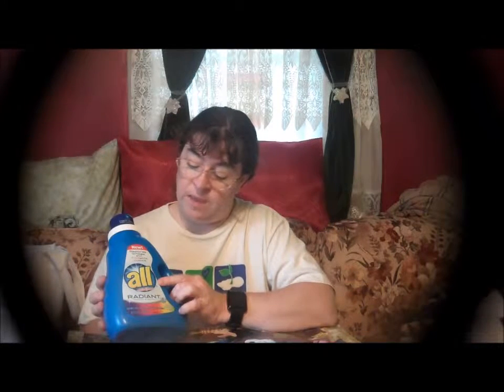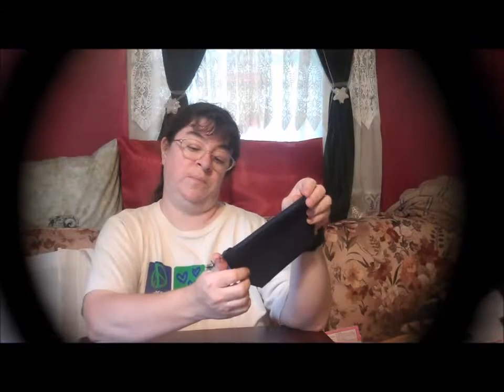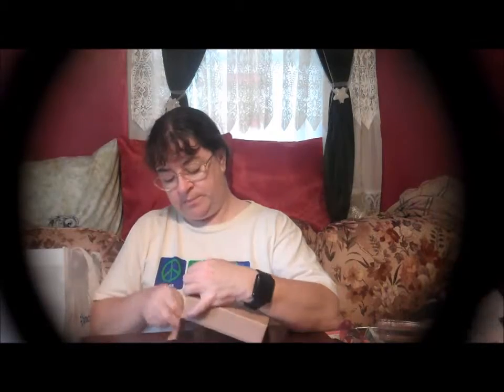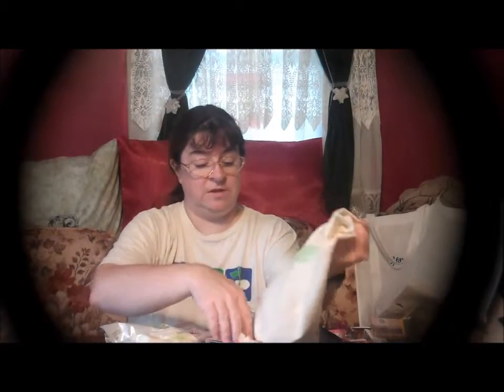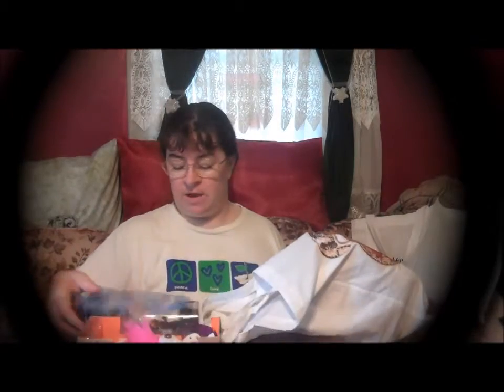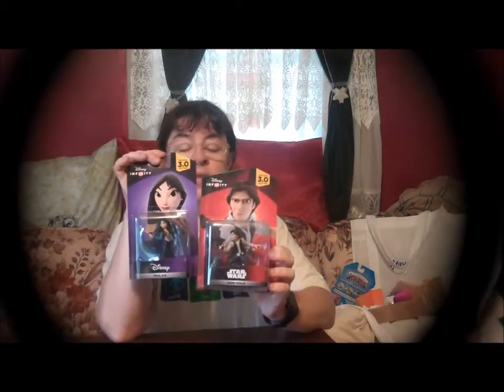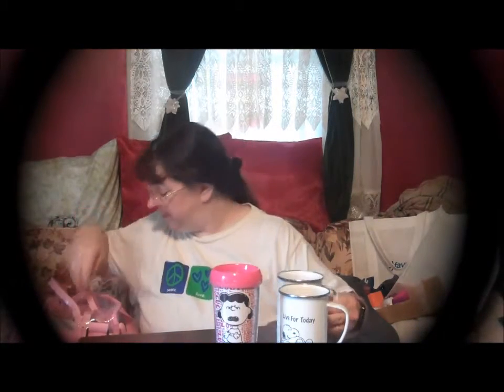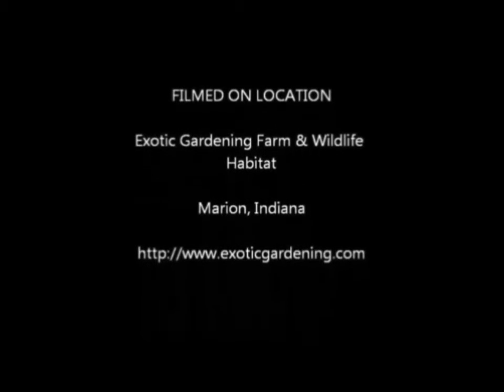Unboxing Video BBNYC And GettingGorgeous 2015 ExperimentalHomesteader.com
Sheri Ann Richerson from ExperimentalHomesteader.com unboxes the items that she received at both BBNYC and GettingGorgeous. Both events were held in New York City - July 2015.